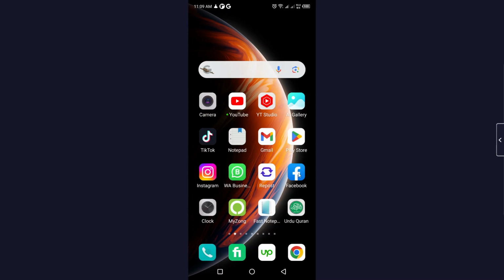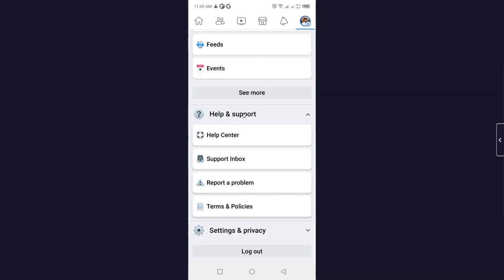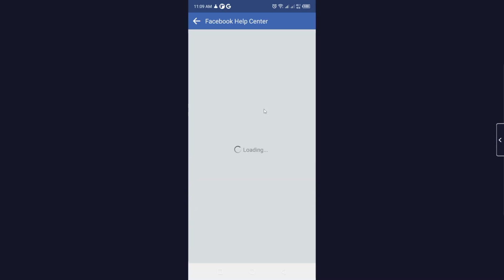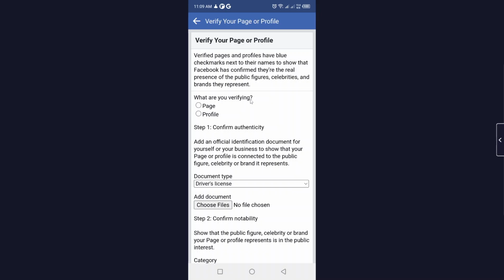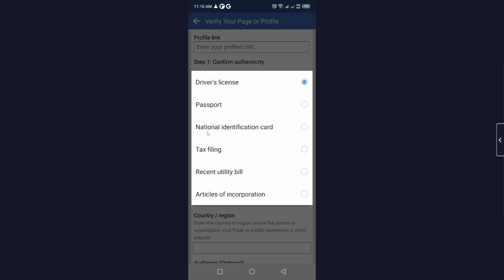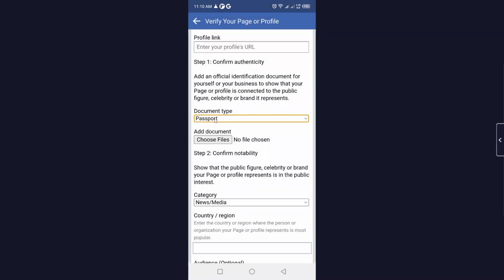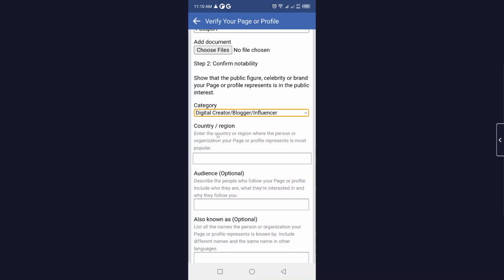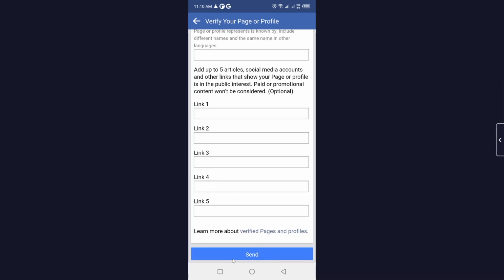how to get verified on facebook with blue check verification badge